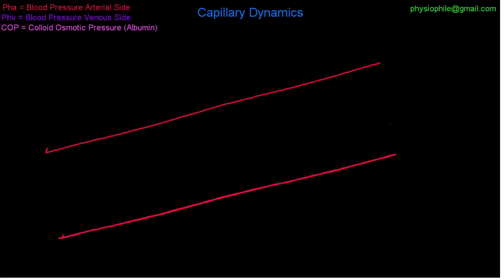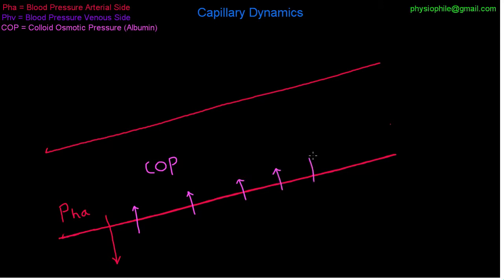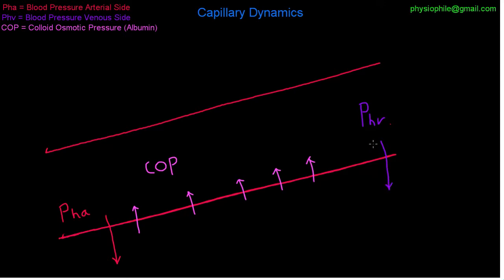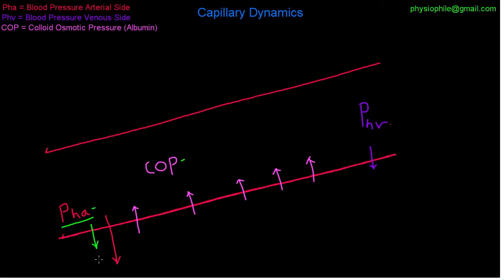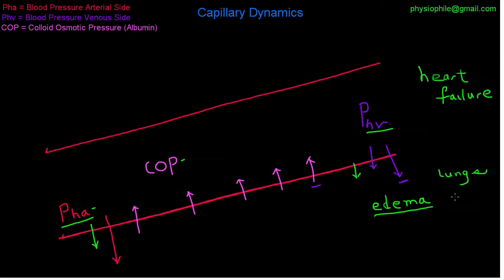Capillary Dynamics 2 abnormal_inflammation.mov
This short video discusses some abnormal changes in capillary dynamics, including heart failure, starvation with low COP, and inflammation.. Thanks to Salman Khan for his example and inspiration.

This video was made on a MacPro, using VMWare to run Windows XP. I used SmoothDraw3, and Snapz Pro X, and a Wacom Bamboo Tablet.
Please send me any corrections or comments!